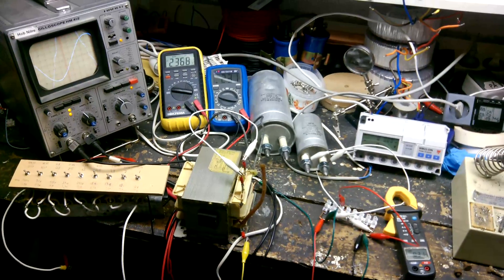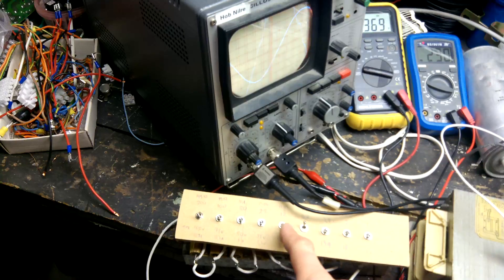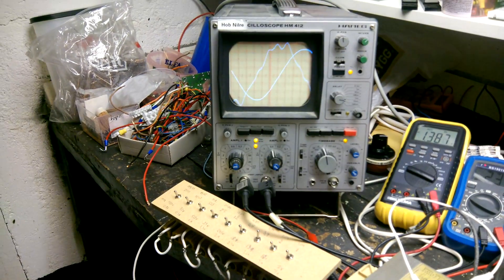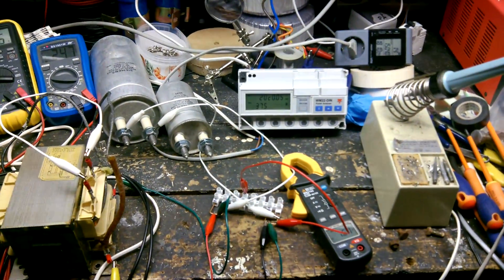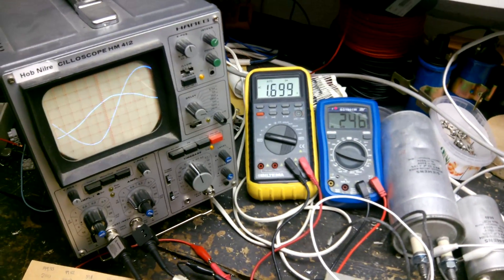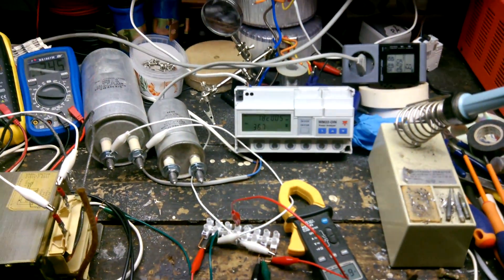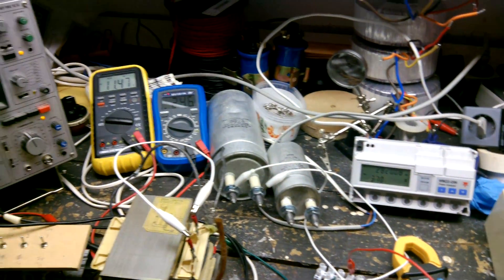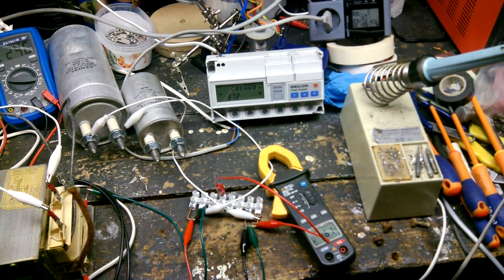Luc Reactive MOT Primary Load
now I have put the load on the primary of the transformer and the secondary is shorted out.

Mains: 230 V, 50 Hz
MOT: 1400 VA
..pri: 220 V, 188 mH, 1,4 Ω
..sec: 2300 V, 20.1 H, 88 Ω
Capacitor: 5 and 22 uF